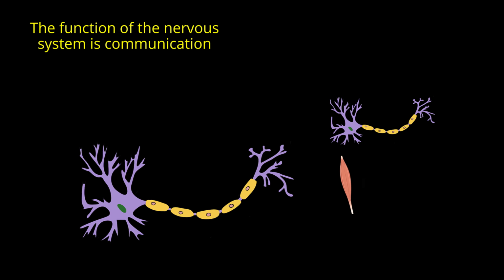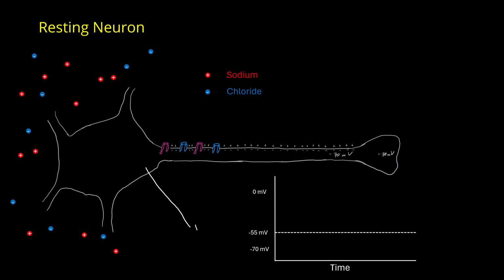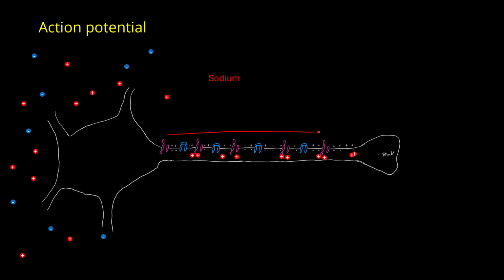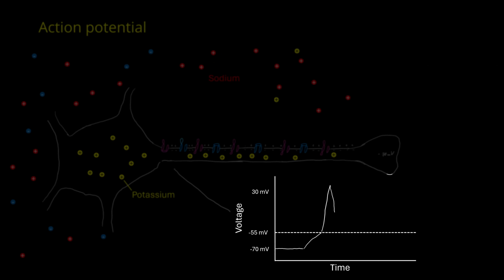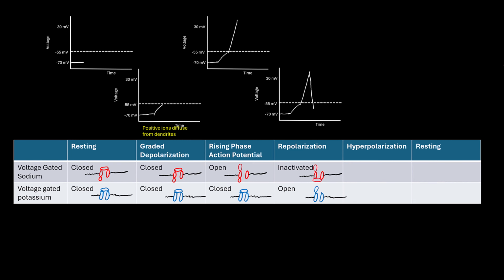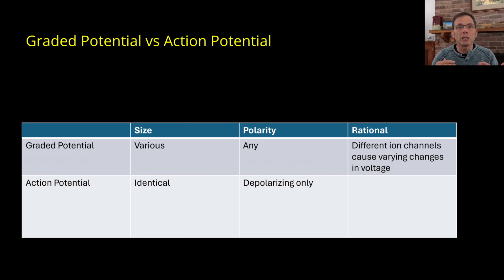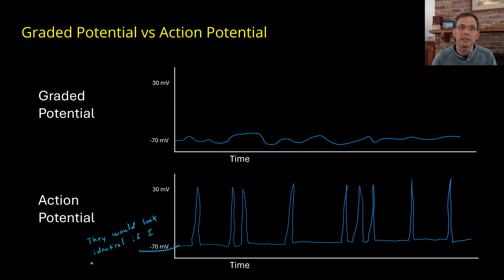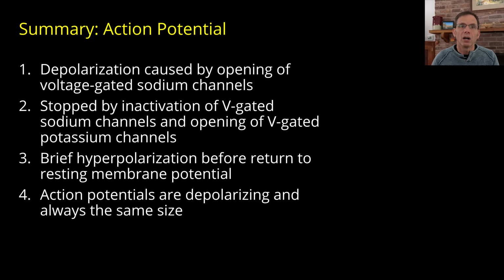Action Potential in a Neuron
This video summarizes initiation and propagation of an action potential in a neuron.  You should be familiar with a neuron's resting membrane potential and graded membrane potentials before watching.  You can find PhysiologyFlix videos on many topics in the master list linked lower in the description.

Timecodes
0:00 - Introduction
0:28 - Action potential description
0:47 - Voltage-gated sodium channels and threshold
1:24 - Graded potentials control voltage-gated sodium channels
1:39 - Action potential is positive feedback loop
2:25 - Repolarization
3:04 - Hyperpolarization and return to resting
3:35 - Steps of action potential and ion channel shape
4:29 - Action potentials vs graded potentials
5:49 - Summary